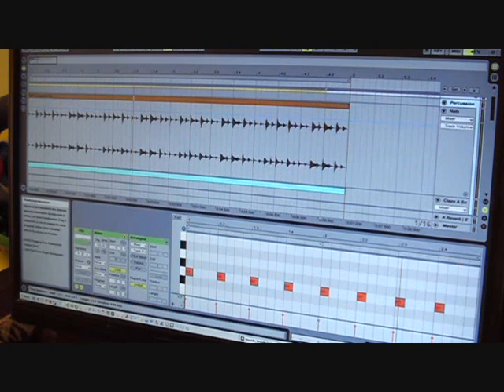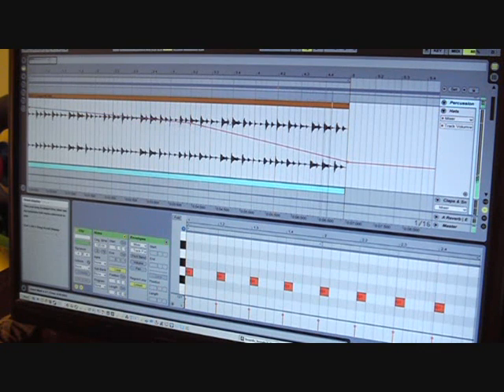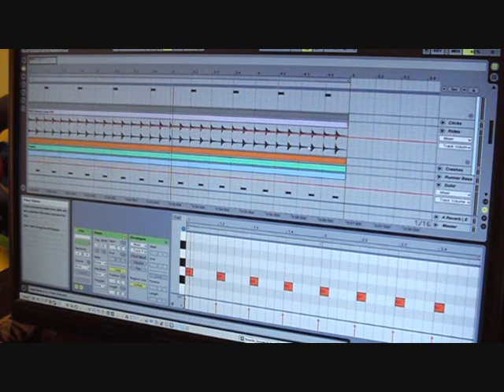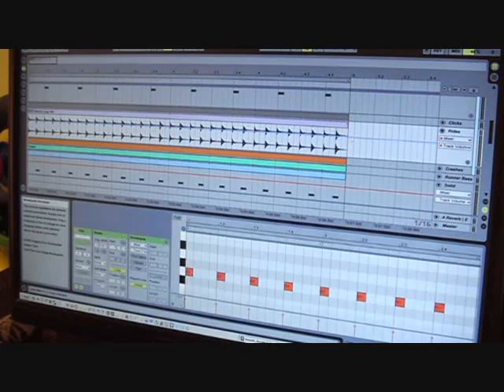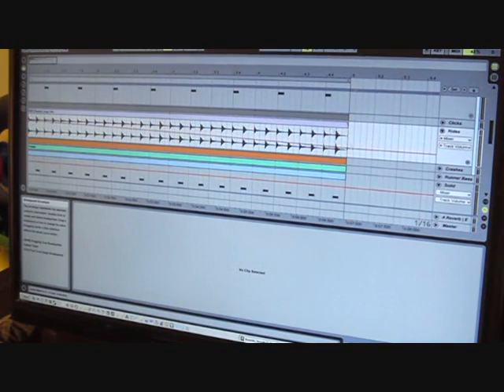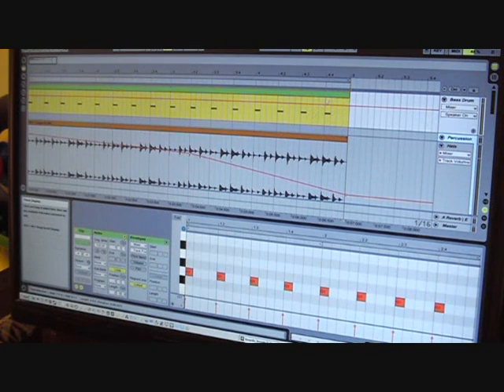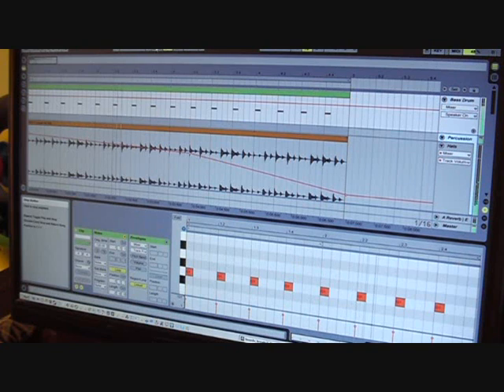Matt Laws - Simple breaks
Going through some standard touches you can use in typical Dance Music to keep some variation going during a track.